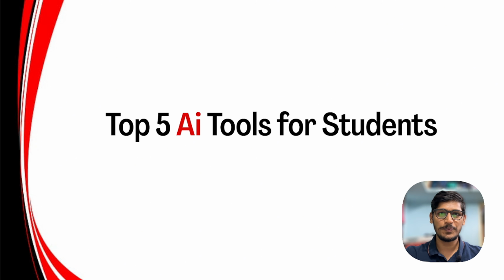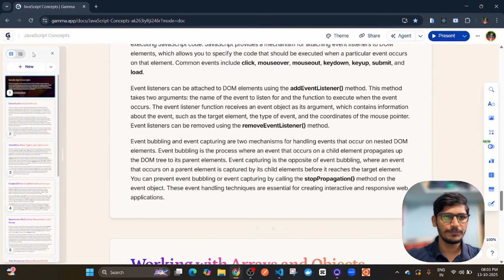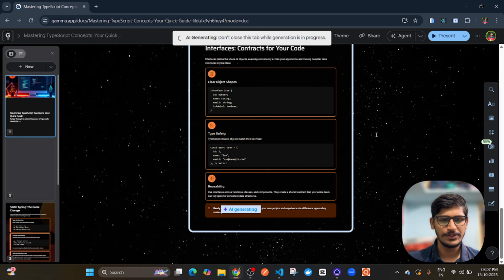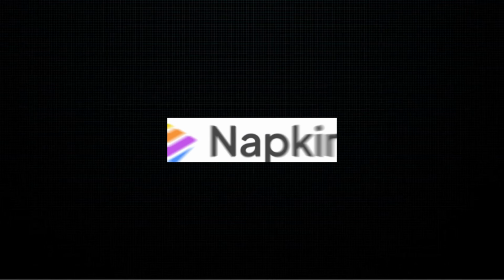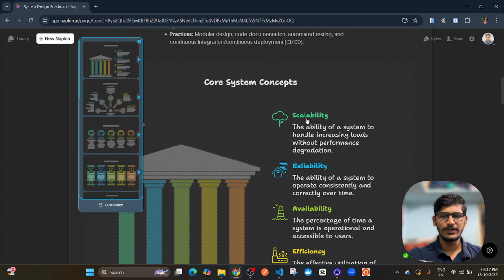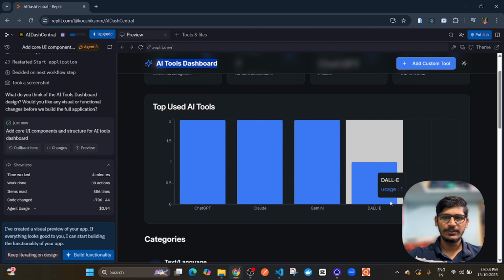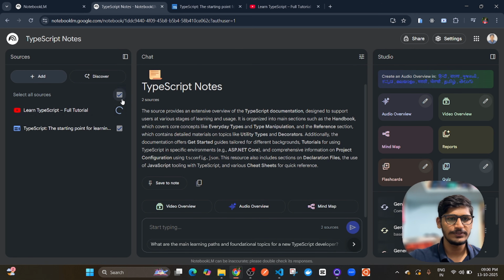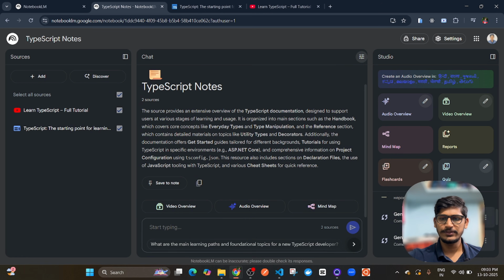Top 5 AI Tools Every Student Must Try in 2025 | Make Learning Super Easy ✅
Are you a student looking to save time, study smarter, and boost productivity? 🚀
In this video, we’ll explore the Top 5 AI Tools that are changing how students learn, research, and complete assignments effortlessly!

These tools help you with:
✅ Smarter study planning
✅ Organizing your notes effectively
✅ Writing and researching faster
✅ Understanding complex concepts easily
✅ Staying productive and focused every day

Whether you're in school, college, or preparing for exams, these AI-powered tools will simplify your learning journey and make your study sessions more efficient.

🎓 Watch till the end to discover how to use AI effectively as a student and make your learning process faster, better, and stress-free!